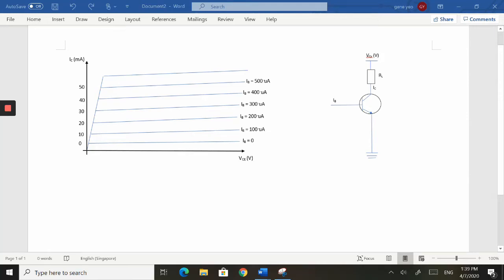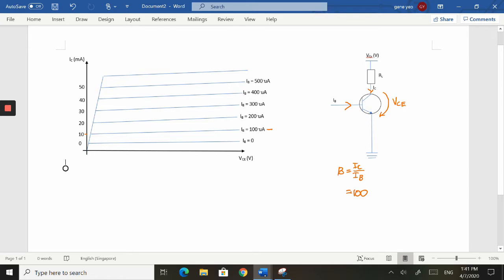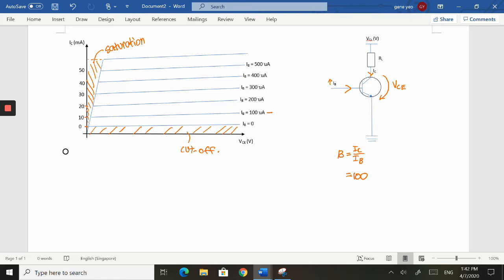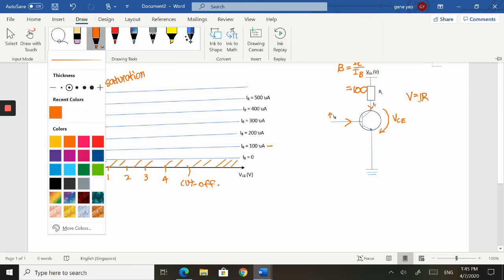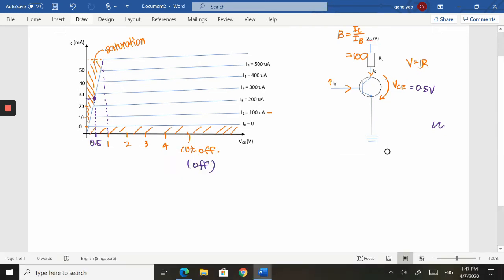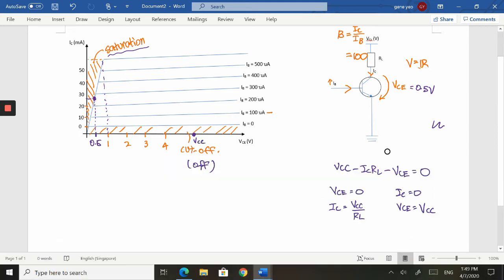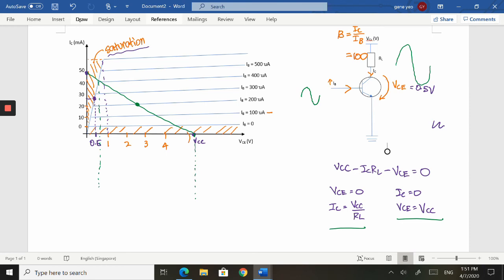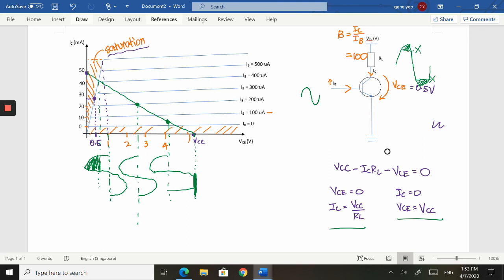Chapter 9: BJT IcVc Graph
This video attempts to explain the IcVC graph of a BJT.